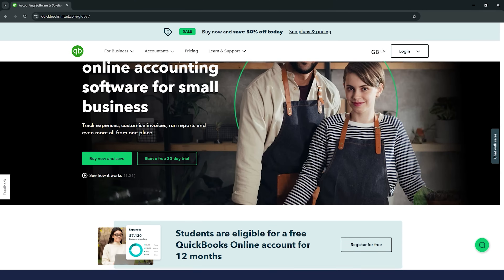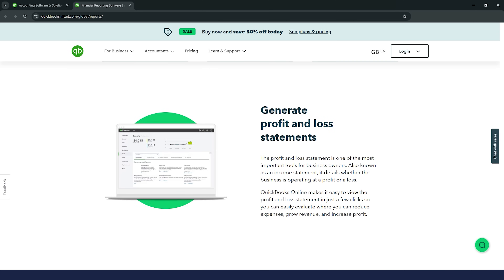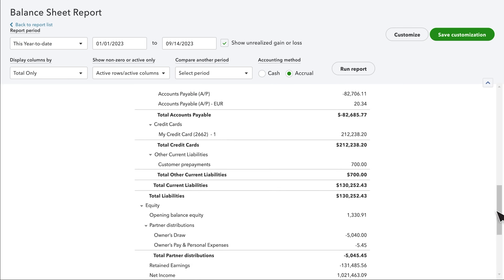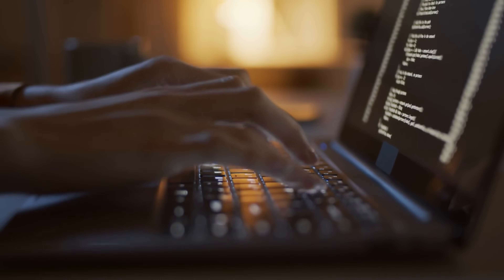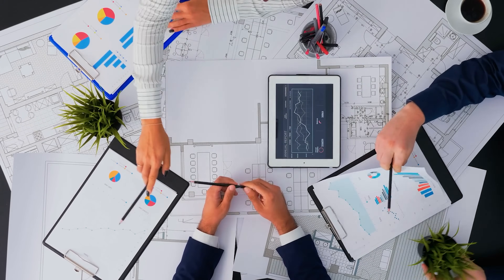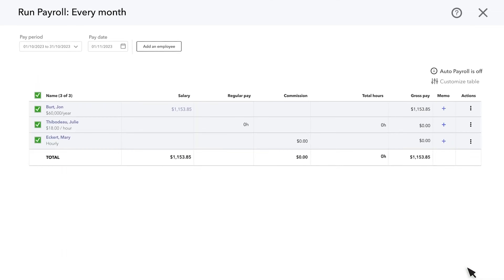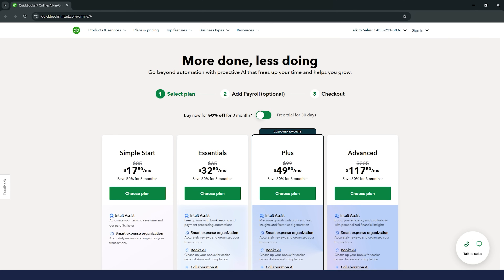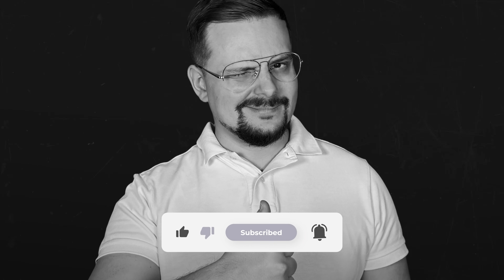QuickBooks Online vs Zoho Books - 2025 | Which is Better for Your Business?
Trying to decide between QuickBooks Online vs Zoho Books? In this video, we compare these two popular accounting tools, breaking down their features, pricing, pros, and cons to help you choose the best fit for your business. Whether you need seamless invoicing, automated expense tracking, or powerful financial reports, we’ve got you covered. Stick around to the end for insights that can save you time and money!

⏱️CHAPTERS:
0:00 QuickBooks Online vs Zoho Books
0:44 Platform Overview
3:08 Main Features
8:41 Pros and Cons
12:41 Pricing
13:34 QuickBooks Online and ZohoBooks: Which Is Best?